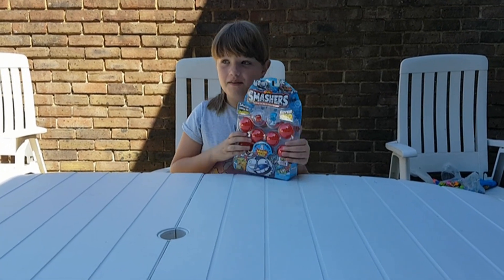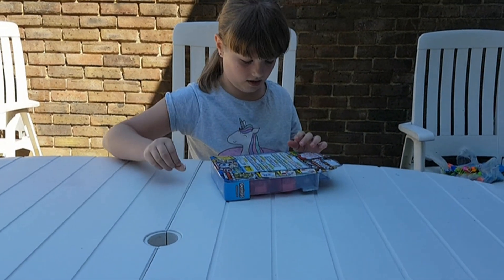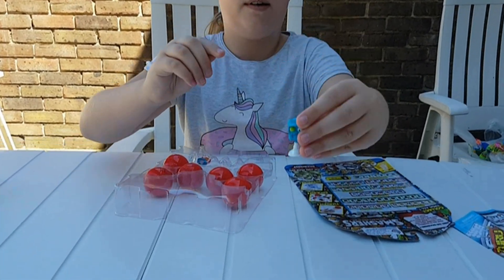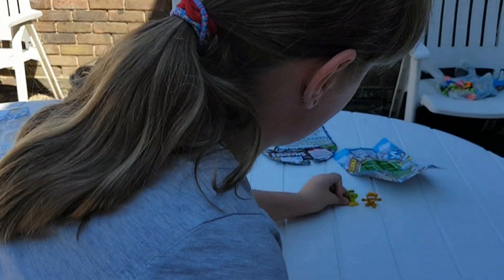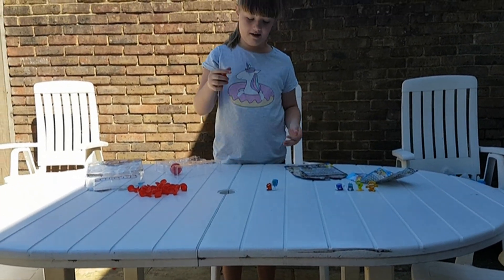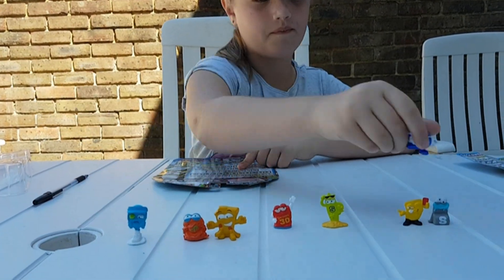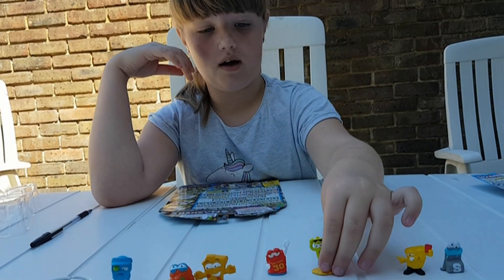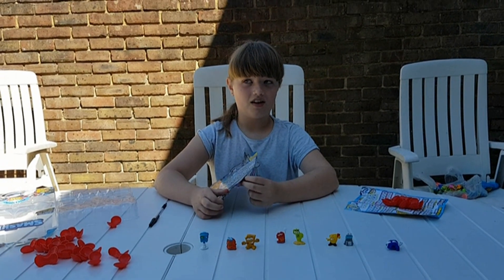Zuru Smashers Series 1 / Unboxing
Demi Is Unboxing And Opening Zuru  Smashers Series 1.
All You Have To Do Is Smash The Ball To Reveal Which Smasher You Have Inside :)